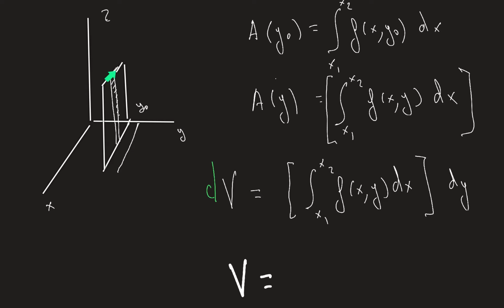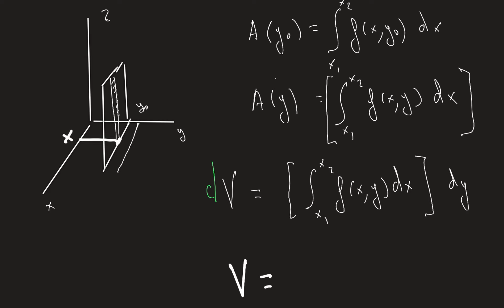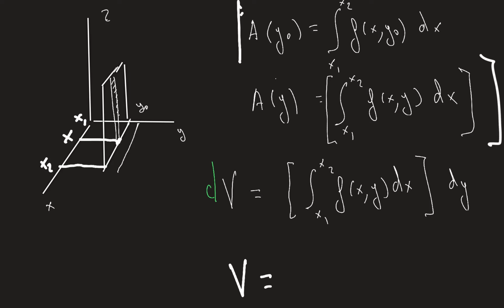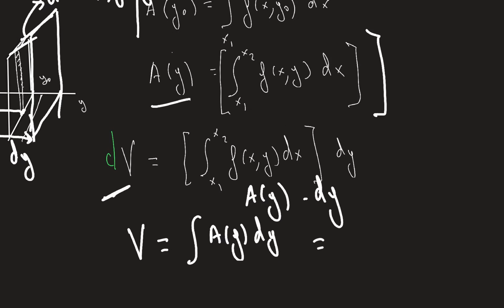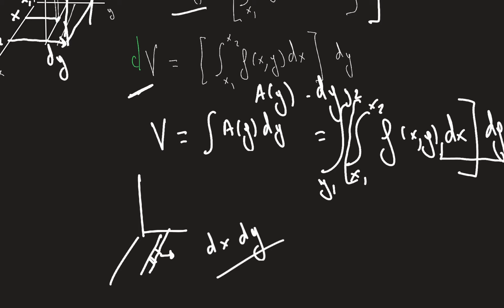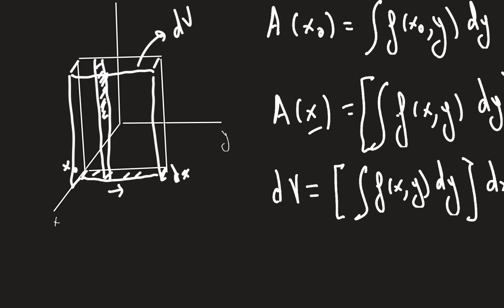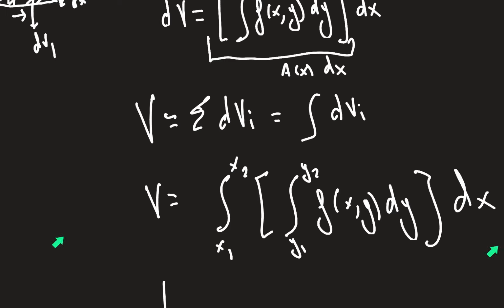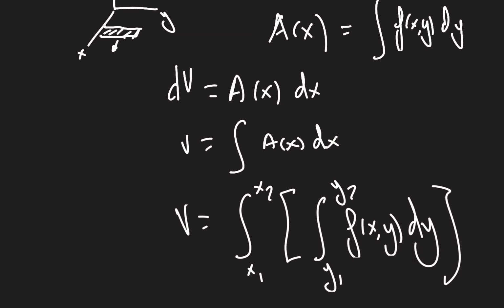Para Leonardo 2